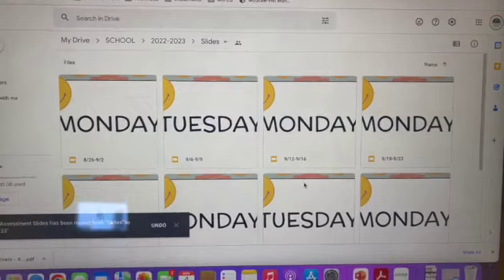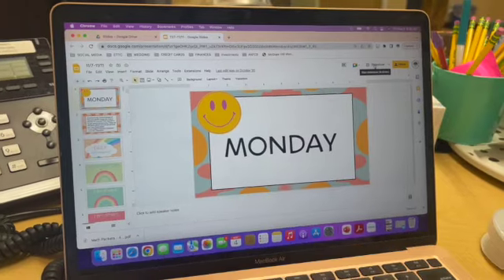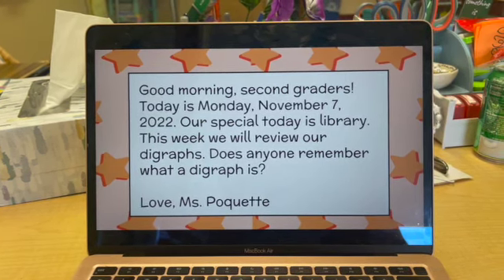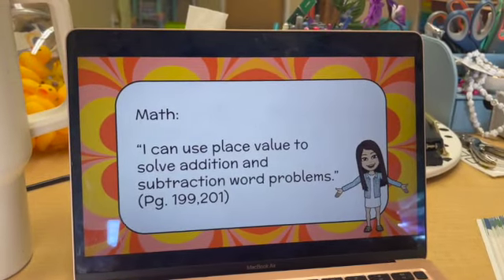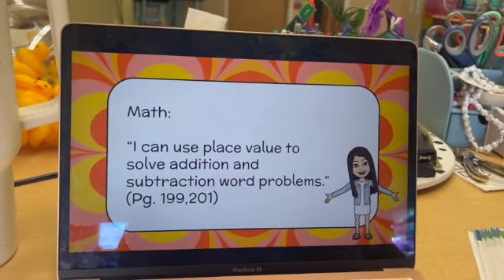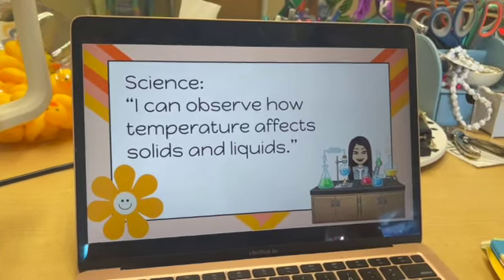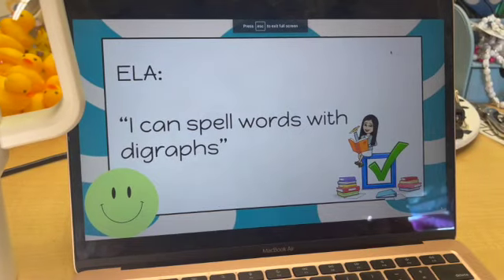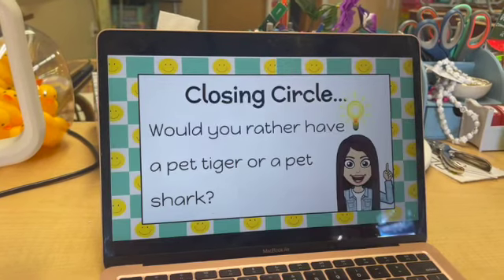| HOW I MAKE MY WEEKLY SLIDES |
I tried to keep this brief, just to give you a glimpse of the behind the scenes work at creating my slides!

A couple things you didn't see (because they have student names on them)

1. My math groupings / center slides (these do not need to be edited weekly as they are a part of my slide template that I create a copy of weekly!
2. My ELA rotations (these also are not edited because they stay the same every week!)

I will try and do another video showing putting together a full weeks worth of slides, hopefully on a week that I am using social studies slides, and maybe even some ELA slides to showcase a little more of the nitty gritty work, but all in all, I keep it as simple as possible!

*The groovy editable slides that you saw me using in this video are in my teacher drive! If you'd like access to my teacher drive where I have created and shared over 150+ resources, venmo me a $15 minimum donation with your email in the message and you'll receive access within 24 hours!